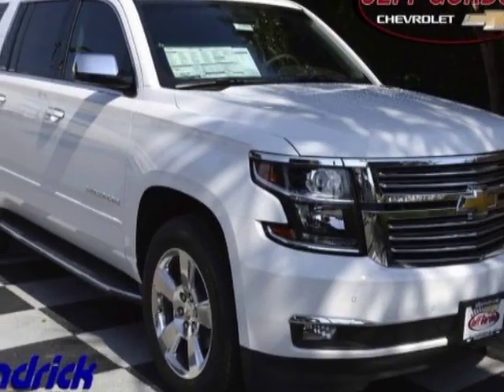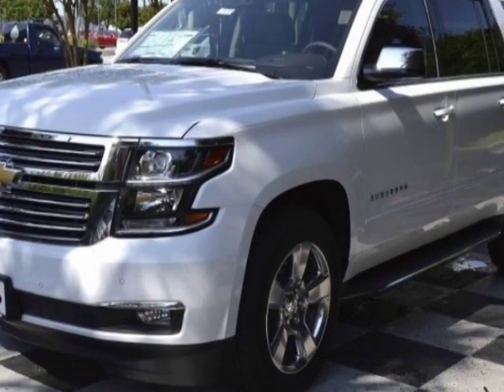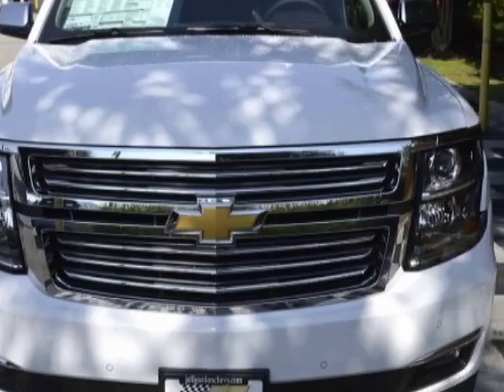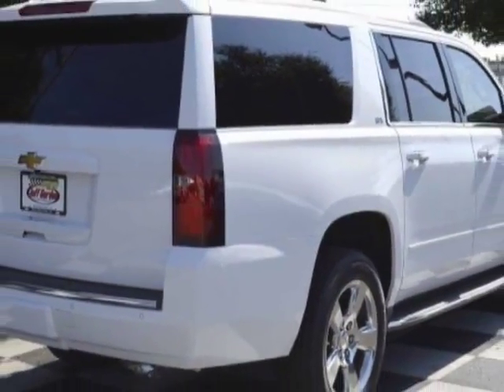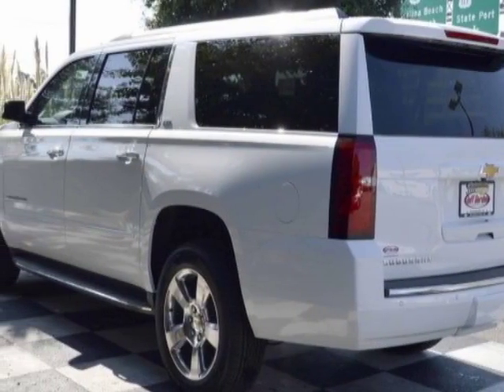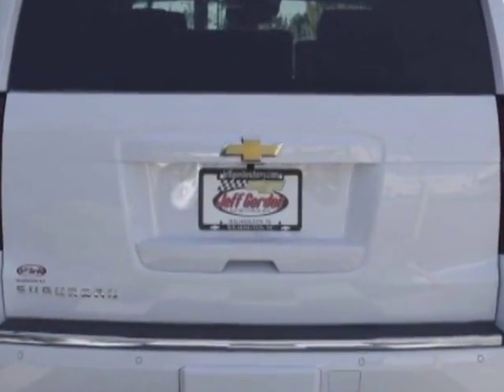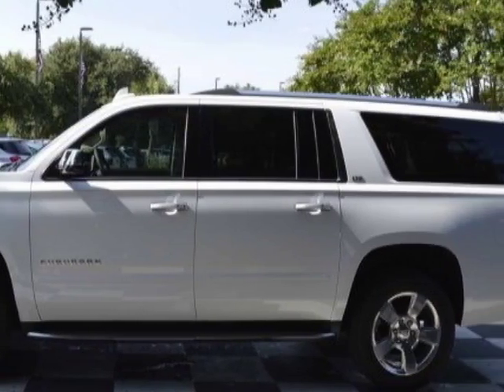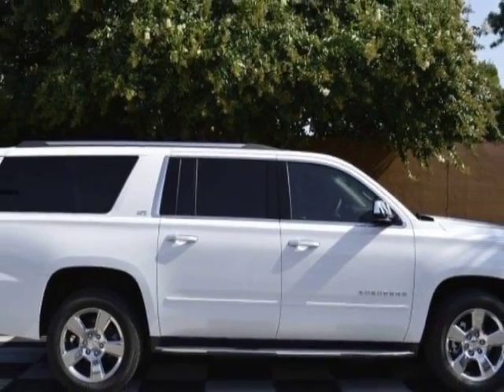2016 Chevrolet Suburban LTZ SUV - Wilmington, NC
Jeff Gordon Chevrolet, Wilmington, NC - 1